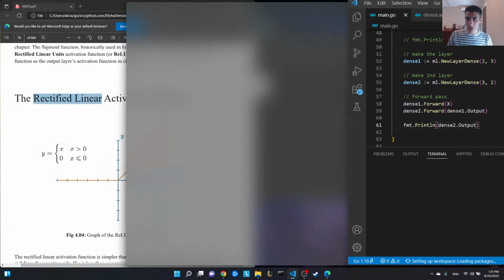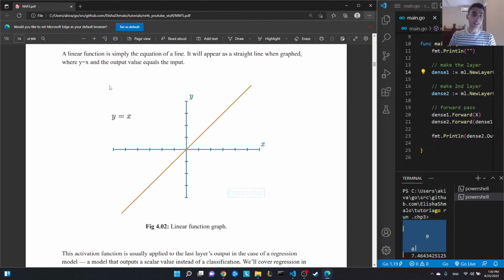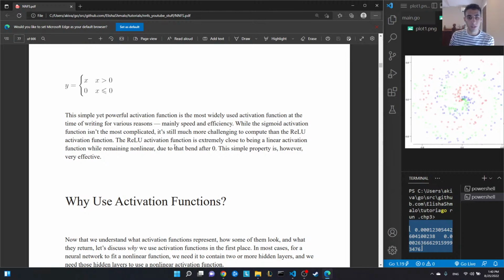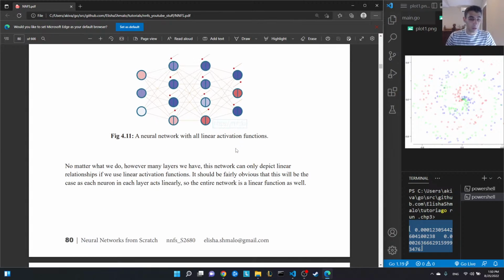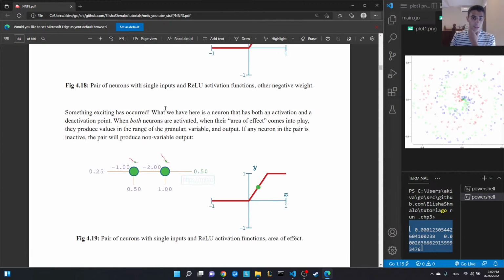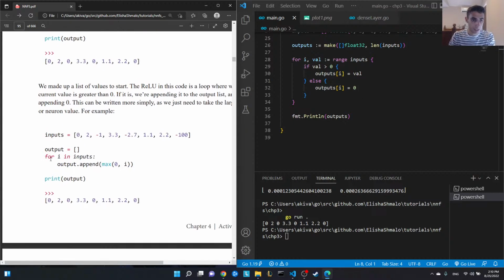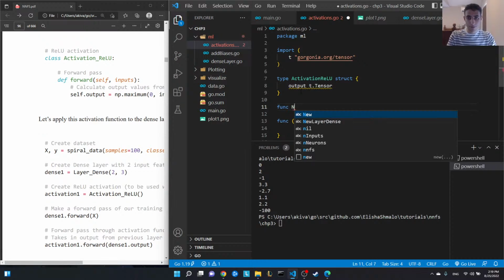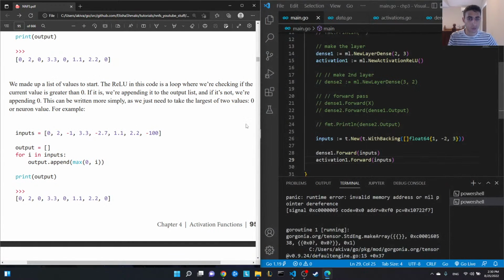Golang - Neural Networks From Scratch - Part 8 - Activation Funcs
This is the 8th part of going through the "Neural Networks From Scratch" (nnfs) book, but in Golang!

In this video we will begin chapter 4 of the book: "Activation Functions"!! There won't be much code in this one (I hope there is some). Instead, we are going to introduce what activation funcs are, why we use them, and how to implement them. We will also take a close look at the one will will use the most, "ReLU".

nnfs.io - I use this book to make the videos